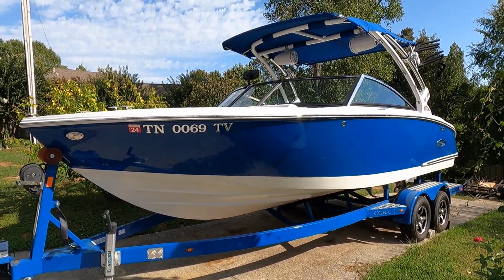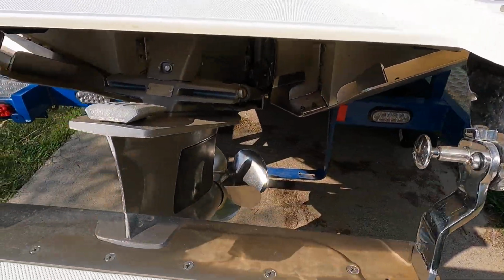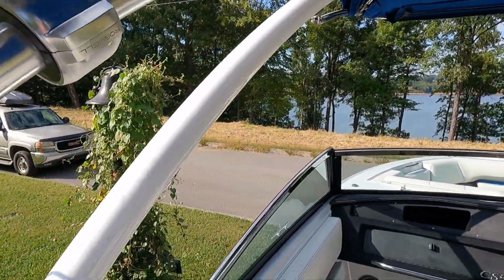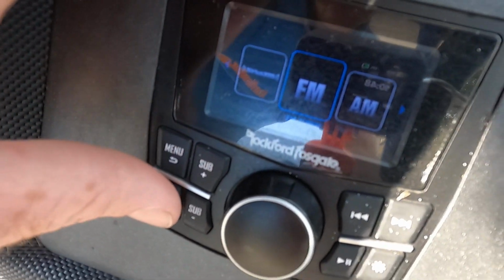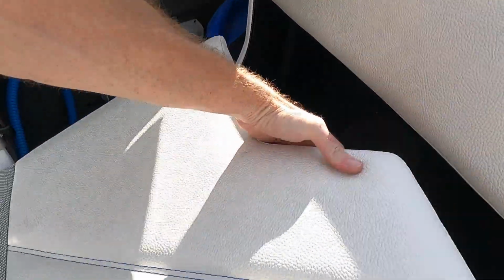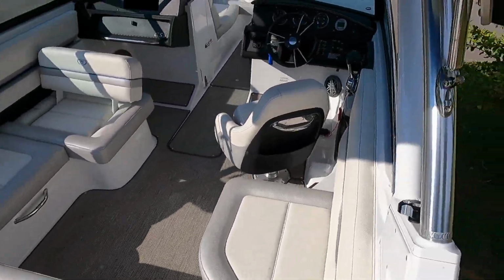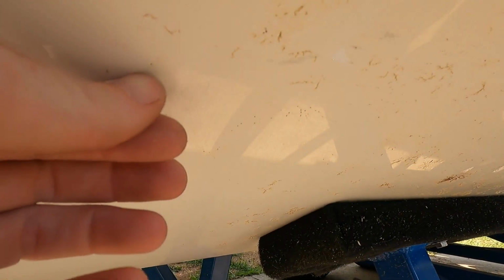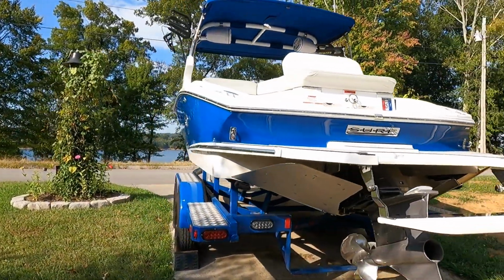2018 Cobalt CS23 Surf Boat For Sale near Douglas Lake Tennessee - SOLD!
This One-Owner 2018 Cobalt CS23 Surf Boat For Sale near Douglas Lake Tennessee is equipped with a Volvo Penta 300HP V8 Forward-Facing Dual Prop Outdrive and features the Cobalt Flip Up/Down Swim Step, Surf Tabs, Zero-Off GPS Speed/Cruise Control, Wakeboard Tower with Tower-Mount Bimini Top, Tower Speakers, & Board Racks, a Large Rear Sunpad with walk through transom and Integrated Rear Facing Fold-Up Lounge Seat, Driver Bolster Seat, Passenger Forward/Rear Facing Seat Back,  Dual Batteries with Battery Switch, Integrated Cooler, Sea-Grass Woven Vinyl Snap-In Flooring, an Upgraded AM/FM/USB/Aux/Bluetooth/Pandora/NOAA Weatherband/Satellite-Ready Stereo with 6 JL Audio Cockpit Speakers, Subwoofer, Dual Amplifiers, Driver and Swim Platform Stereo Remotes, a Tandem Axle BoatMate Trailer with Swing Tongue & Brakes, plus Transferable Warranty & More!
SOLD!